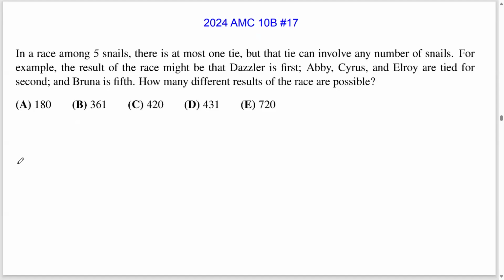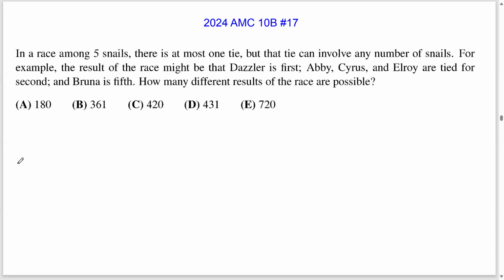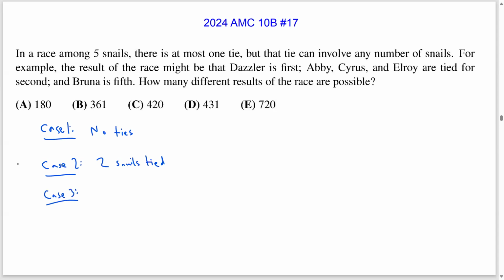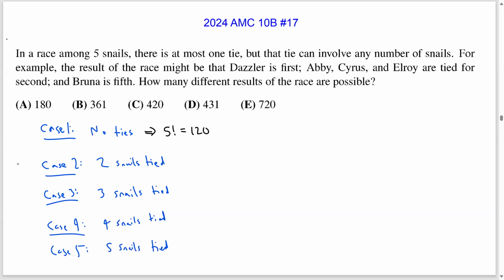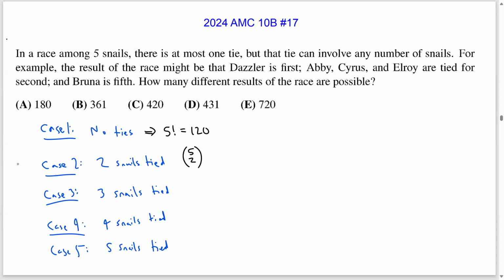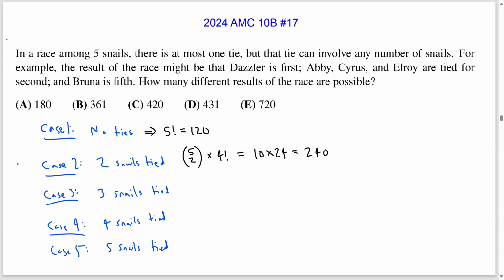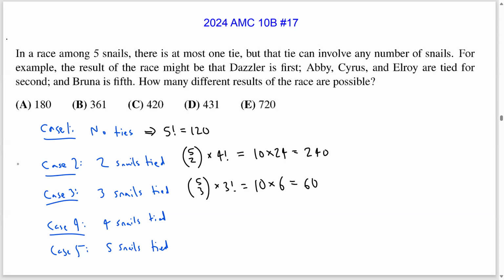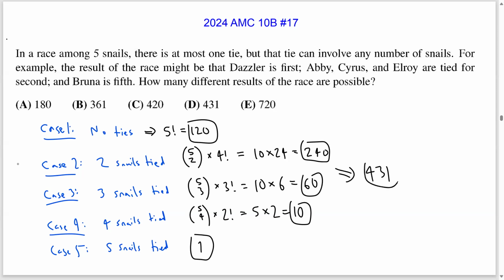2024 AMC 10B #17